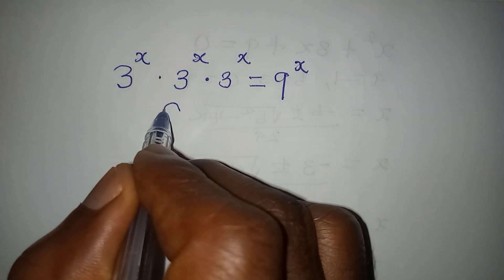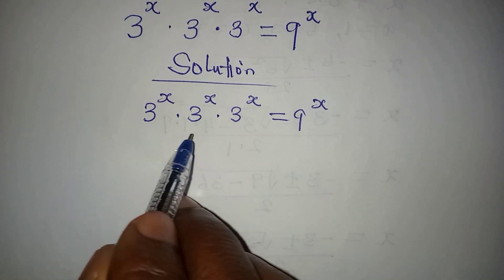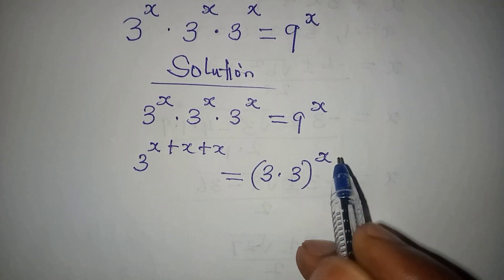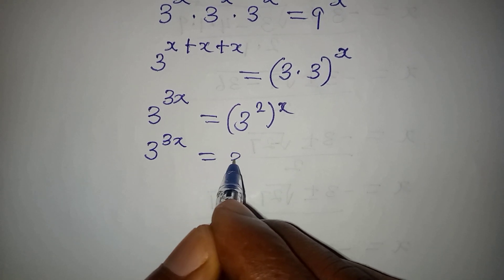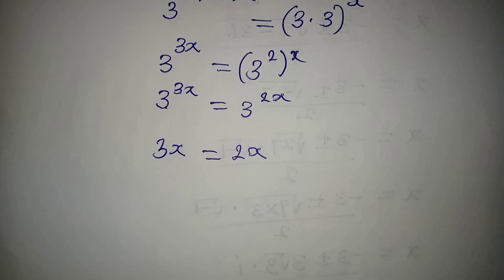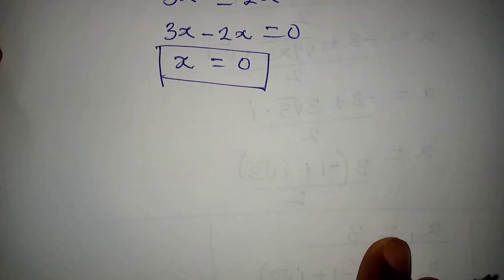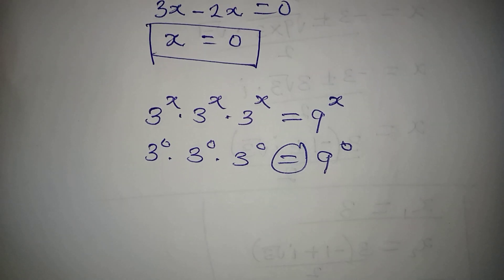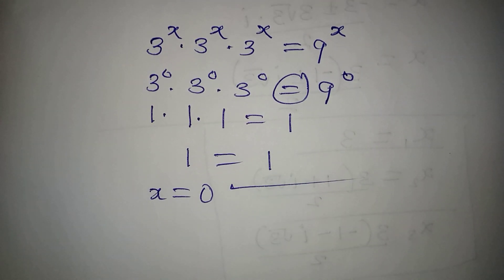Olympiad Mathematics | Well explained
This is beautifully solved